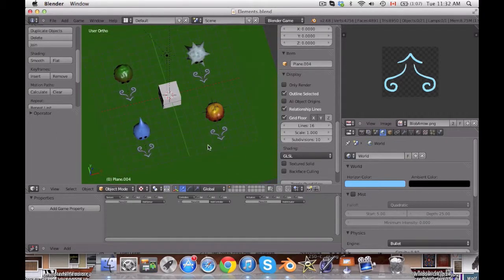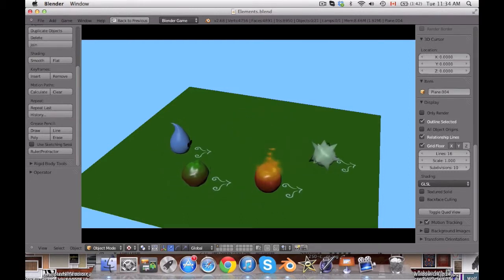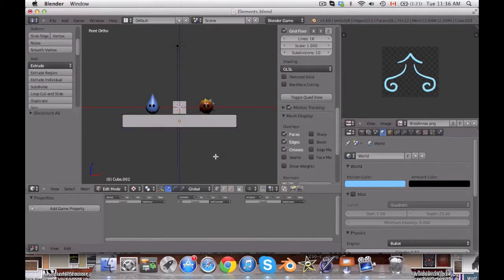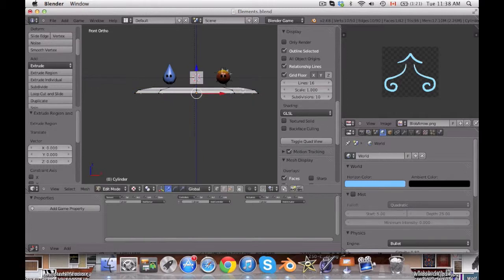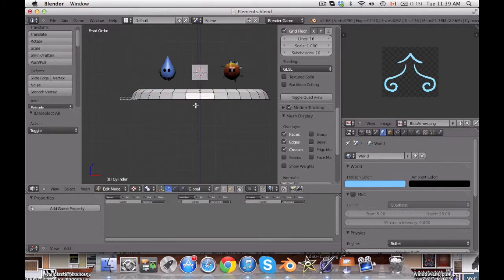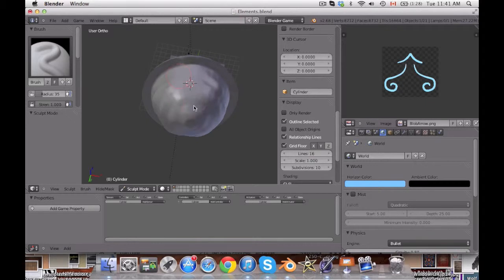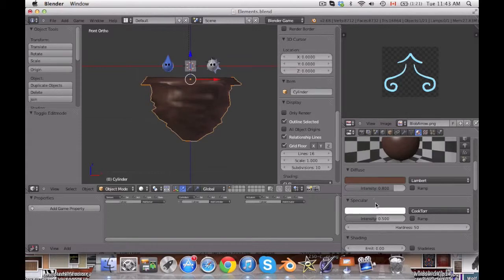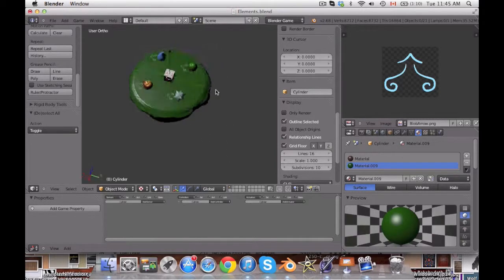Making a Game (S1/EP2) - Level 1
We continue our adventure as I create my own game from scratch. In this episode, I start modelling the first level. Oh! And you can now watch in HD!